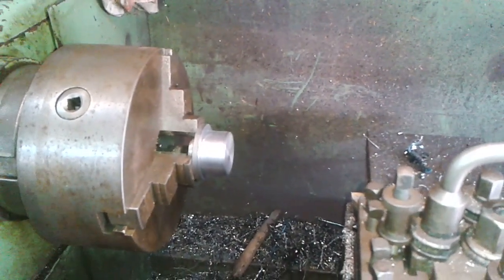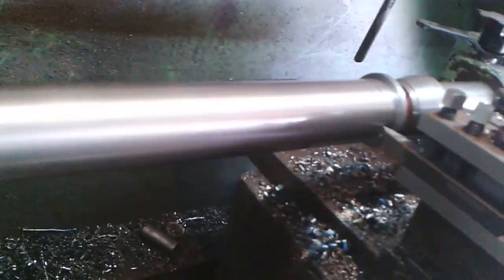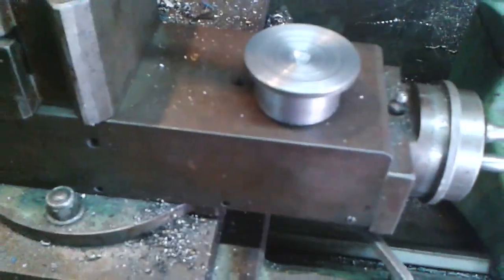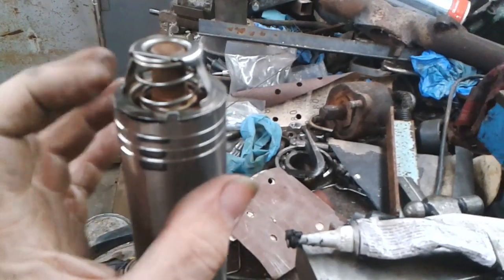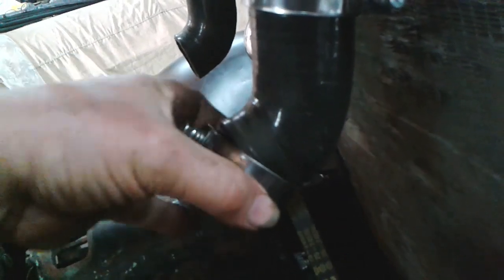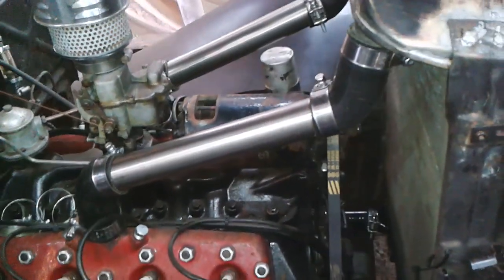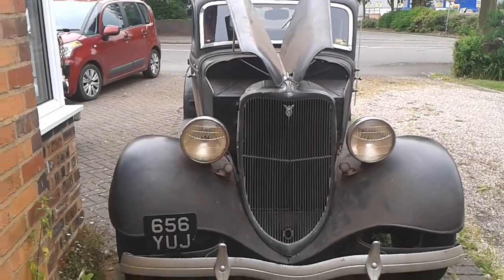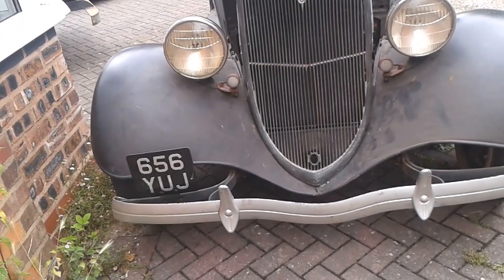33 Coupe Cooling System rework Part 2. Mart's Update 2021 Ep28 Pt2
Hello. Welcome to Part 2 of this week's Update. I need to get the coupe ready to run at Pendine.
In this video I Make some new top hose tubes and incorporate a novel method for holding the thermostats. I get it all buttoned up and do a roundup after an initial road test.
Look out for a new video from Mart's Garage on Friday.
(As you watch this the event will be underway at Pendine so wish me luck!)
Mart.